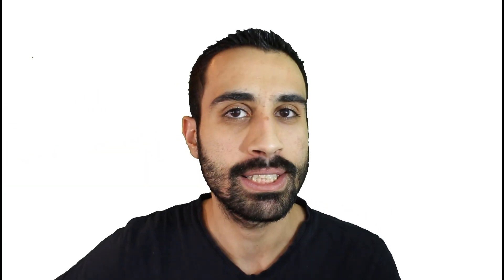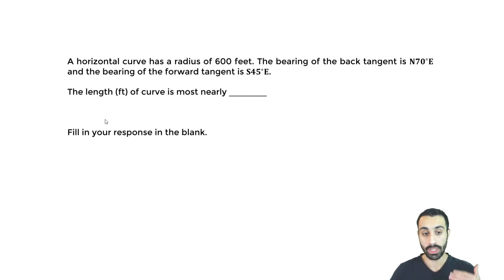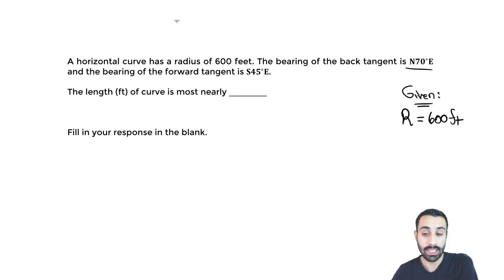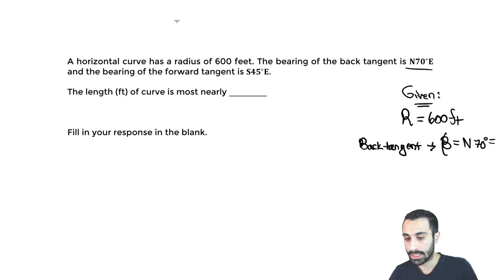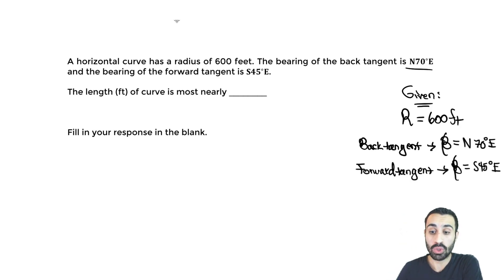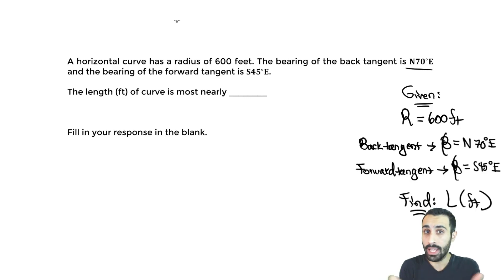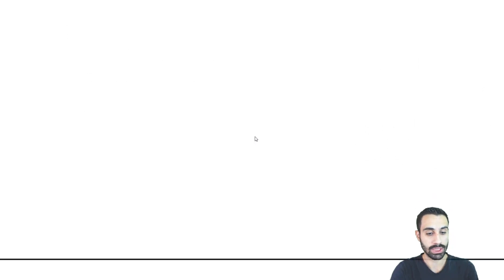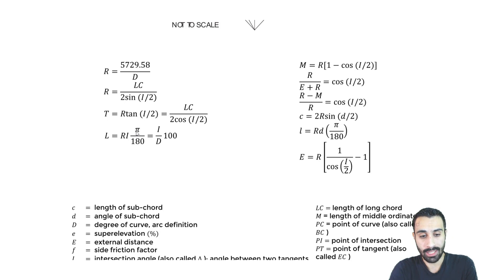FE Exam Review - Transportation Engineering - Horizontal Curve - Free Civil FE exam Planner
Free Civil FE Exam Study Planner